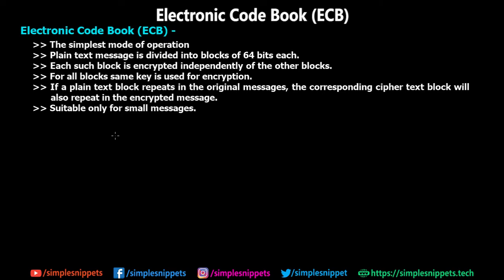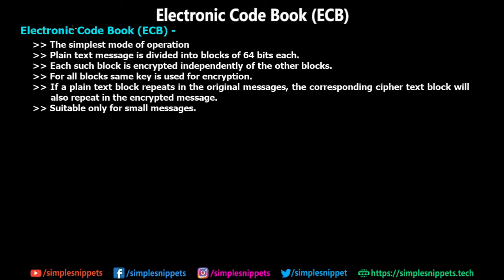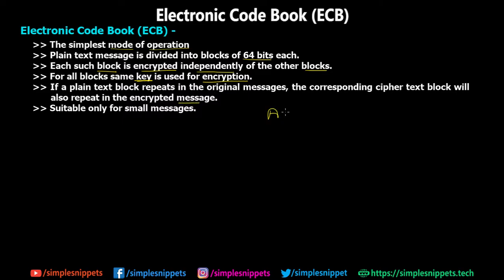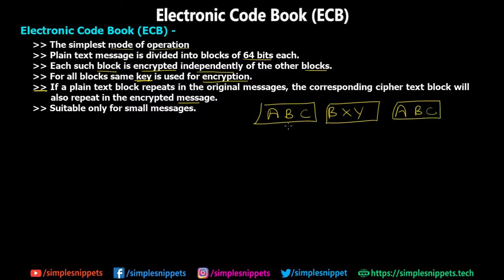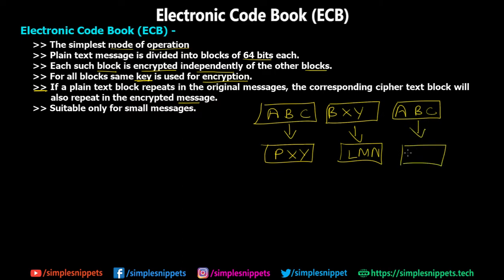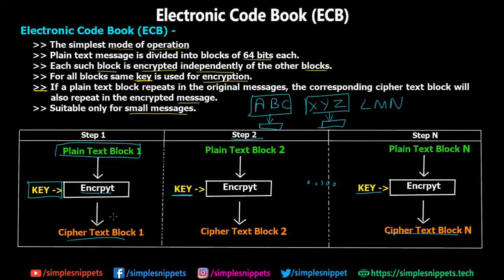Electronic Code Book(ECB) | Algorithm Modes in Cryptography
In this network security video tutorial we will study and understand the working of Electronic Code Block also known as ECB algorithm mode.
Electronic Code Block (ECB) -
1. The simplest mode of operation
2. Plain text message is divided into blocks of 64 bits each.
3. Each such block is encrypted independently of the other blocks.
4. For all blocks same key is used for encryption.
5. If a plain text block repeats in the original messages, the corresponding cipher text block will also repeat in the encrypted message.
6. Suitable only for small messages.